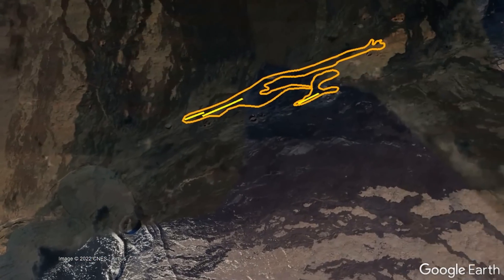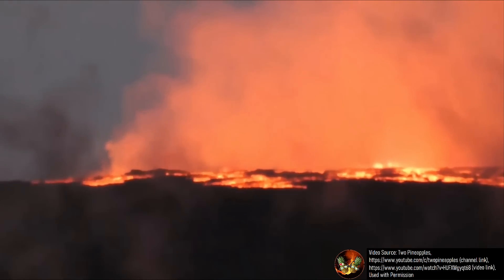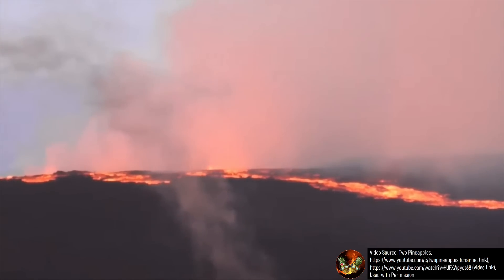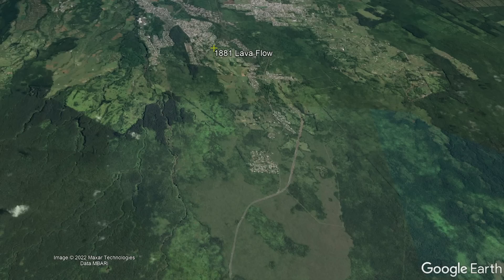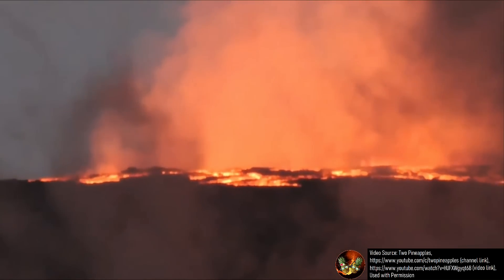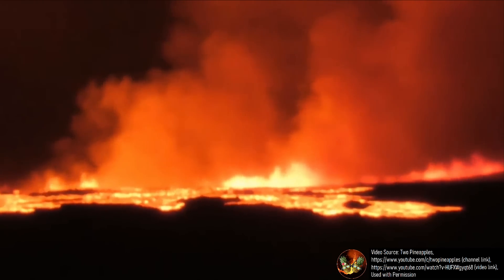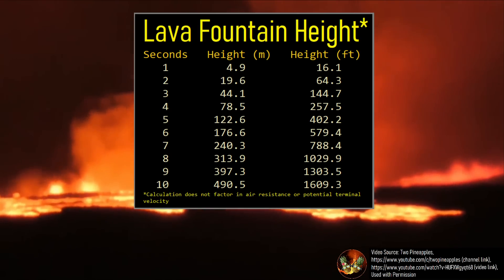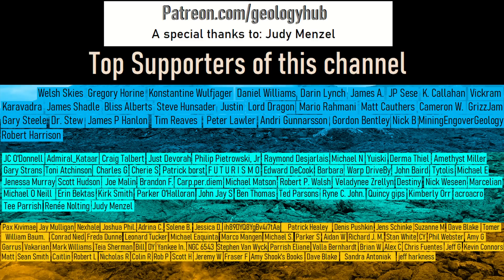Mauna Loa Volcano Eruption Update; Fissures Open in the Northeast Rift Zone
On November 27th, Mauna Loa erupted for the first time in 38 years. As of day 2 of the eruption, a northeast rift zone eruption began. Lava is now erupting there and fresh material is no longer actively being emitted at the summit caldera. This video will discuss Mauna Loa's ongoing eruption and what might happen next. Mauna Loa is the world's largest active volcano and has a chance of threatening the large town of Hilo.

He regularly livestreams Kilauea's and now Mauna Loa's volcanic eruptions.

Thumbnail Photo Credit: U.S. Geological Survey, Hawaiian Volcano Observatory, Public Domain.

Social media link(s) of a scientific organization which can provide more up to date information:

Sources/Citations:
[3] TwoPineapples, Youtube.com/@TwoPineapples

0:00 Mauna Loa Erupts
0:30 NE Rift Zone Eruption
1:38 Historical Comparisons
2:35 Lava Fountain Height
3:37 Conclusion